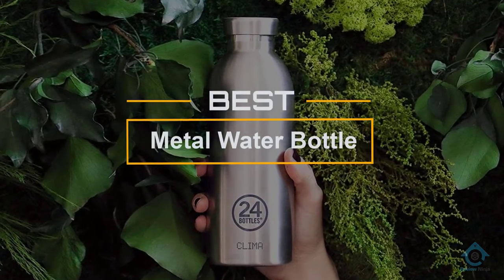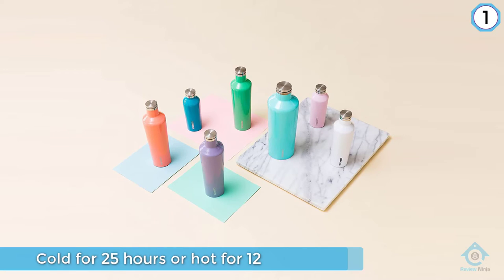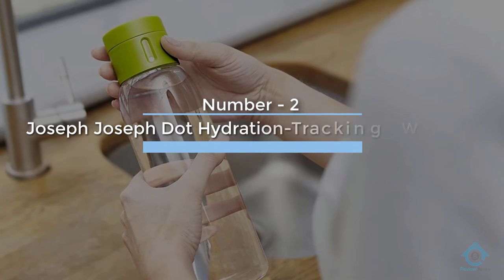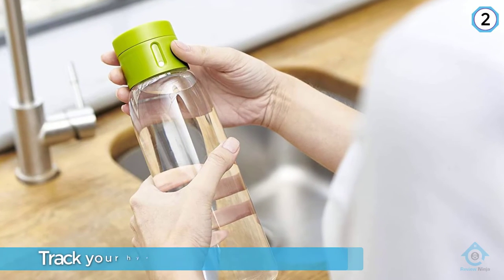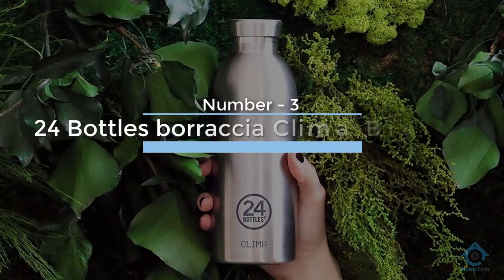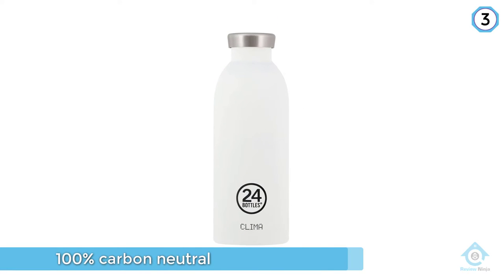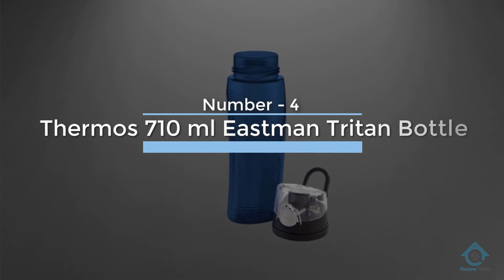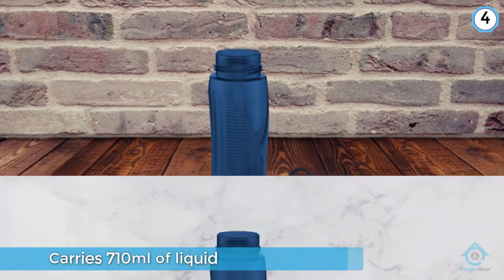Top 5 Best Metal Water Bottle Review in 2022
Best metal water bottle featured in this video
0:17 NO.1. Corkcicle Canteen Metal Water Bottle
1:13 NO.2. Joseph Joseph Dot Hydration-Tracking Water Bottle
2:13 NO.3. 24 Bottles borraccia Clima Bianca UNI
3:11 NO.4. Thermos 710 ml Eastman Tritan Bottle
4:04 NO.5. Black+Blum Eau Good Water Bottle

What is a metal water bottle?
A Metal water bottle is such a water bottle that is Made primarily from stainless steel or aluminum, it is durable, retain less scent and tastes from past substance than most plastic bottles.

What is the best metal water bottle?
It is certainly a challenge to find the top metal water bottle, can be worthy of your money. It may be easier when you have a reliable source like our channel. Because the Review Ninja team gives their Maximum effort to find the best products for you. You can be sure that your buying decision will be it's best.